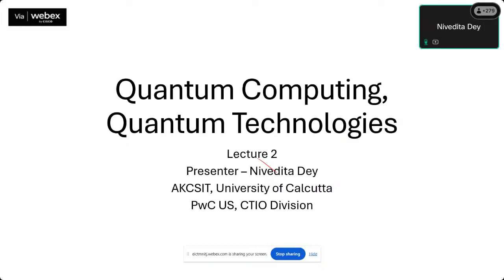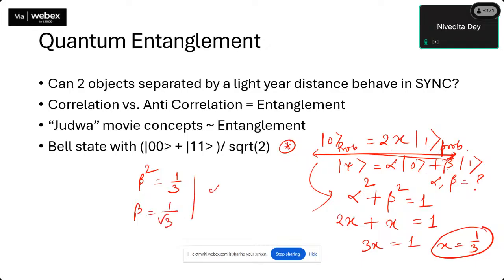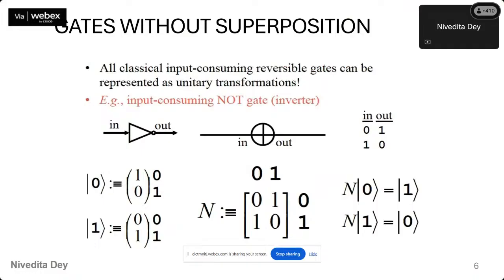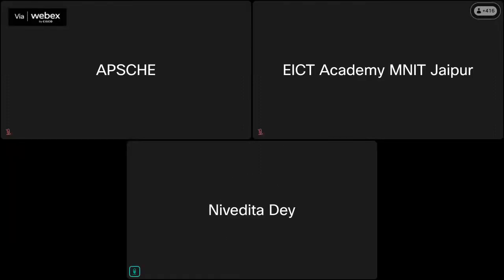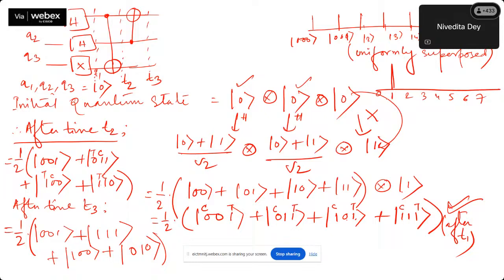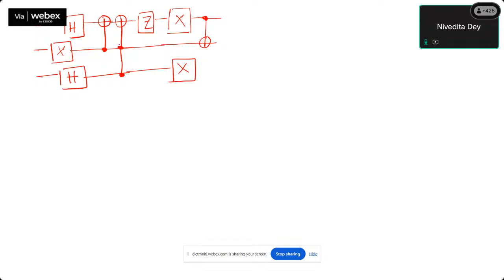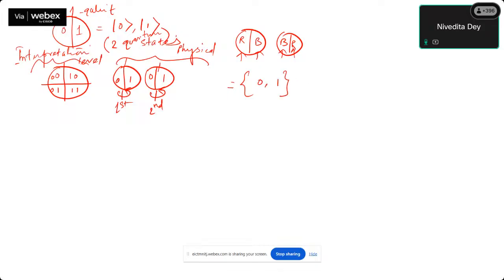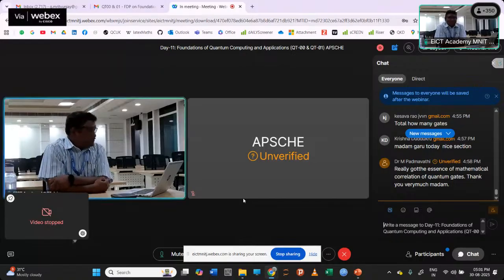Day-11 QT-00 & 01 Foundations of Quantum Computing and Applications